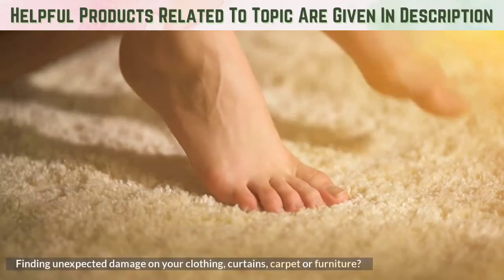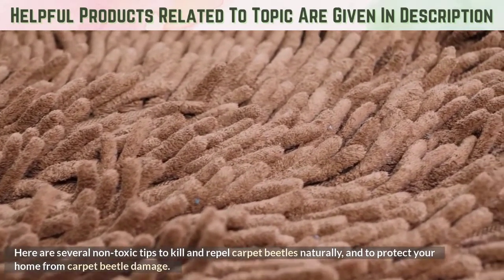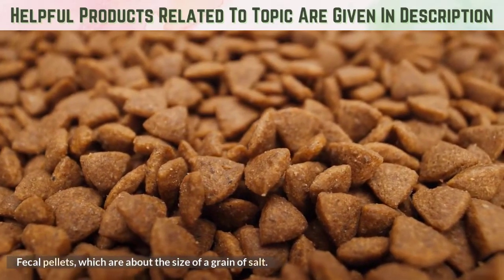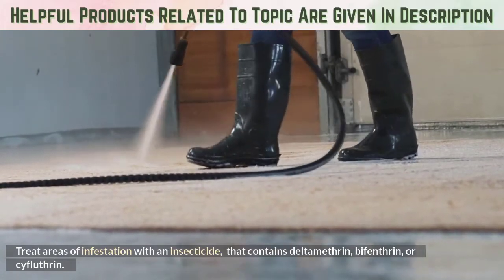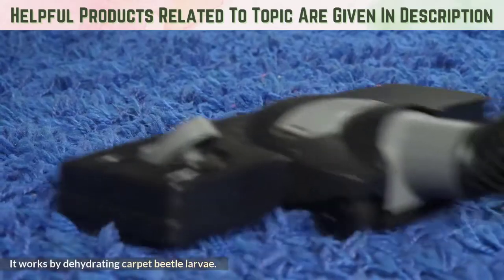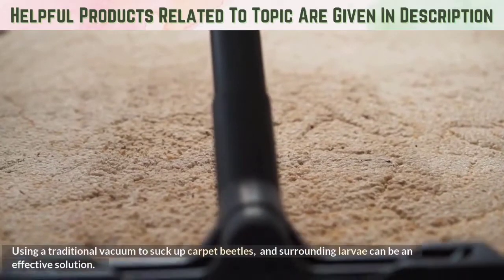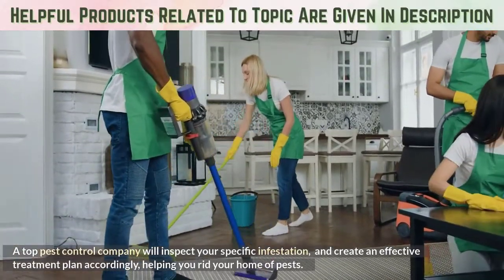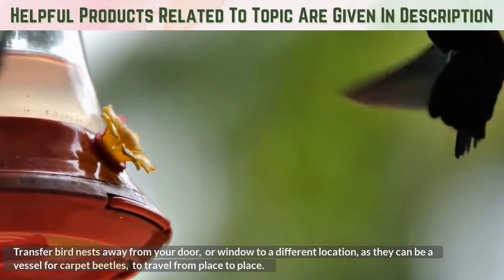How To Get Rid Of Carpet Beetles Naturally And Quickly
👇Get Products Links And Complete Guide of How To Get Rid Of Carpet Beetles Naturally